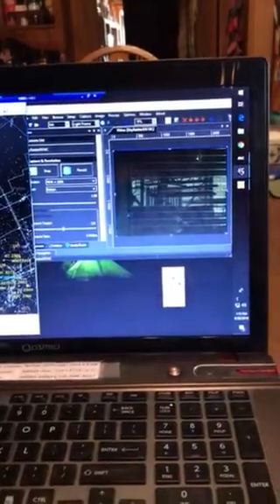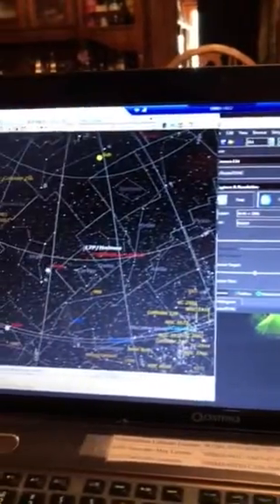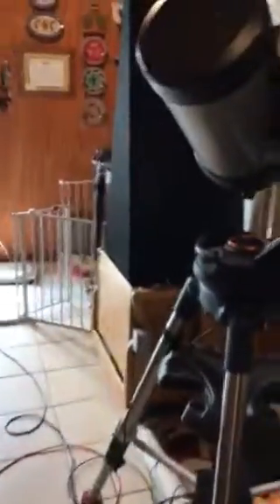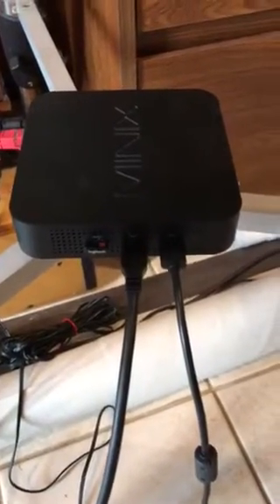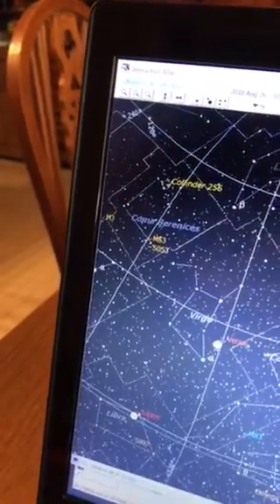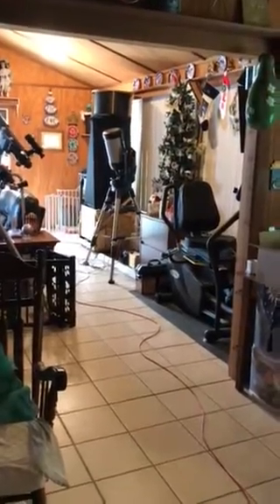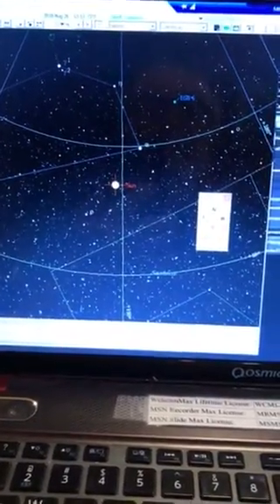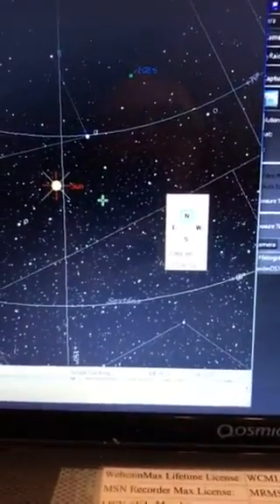Controlling Minix-NEO over Ethernet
Connecting my Minix-NEO to my laptop with an Ethernet cable and controlling my telescope and MallinCam. The MallinCam and mount are connected to the Minix-NEO using USB cables and the Minix-NEO is connected to my laptop using  a 200’ CAT5 cable. Both computers are running Windows10 PRO, so I can use Remote Desktop to establish the connection.